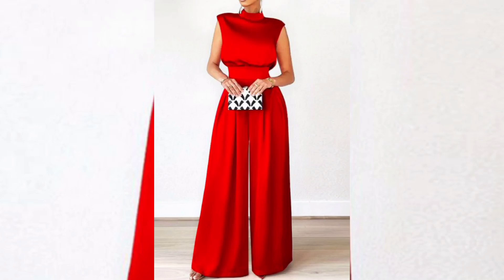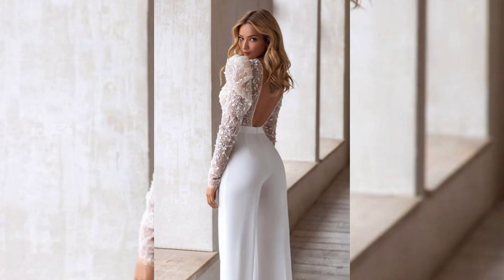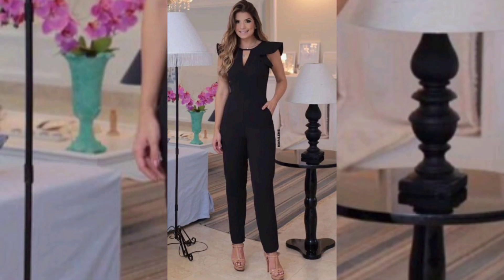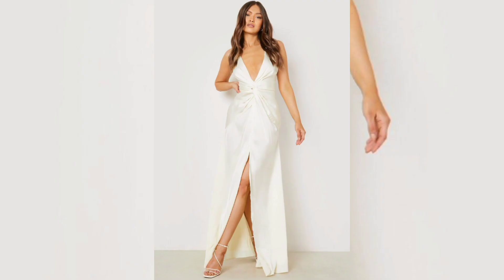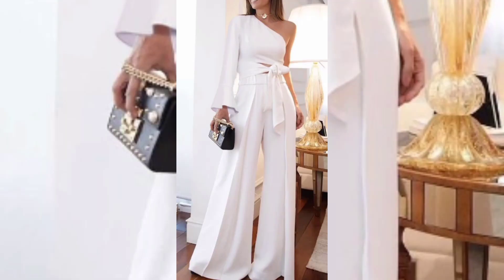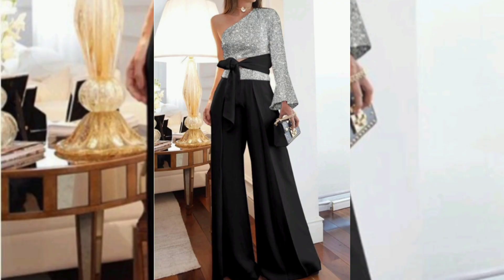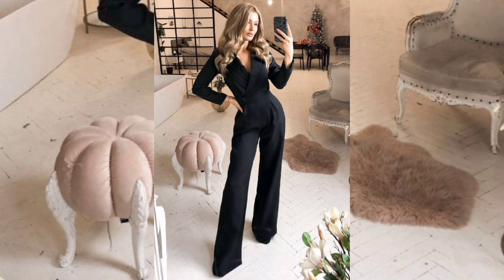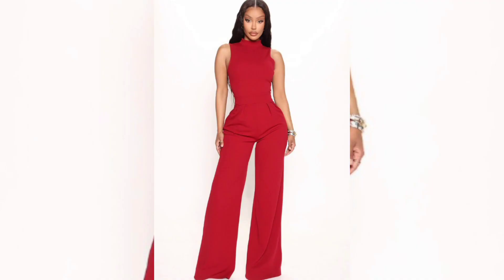Chic Jumpsuits - for Wedding | for Work - Outfits - Style - Glamour - Fashion